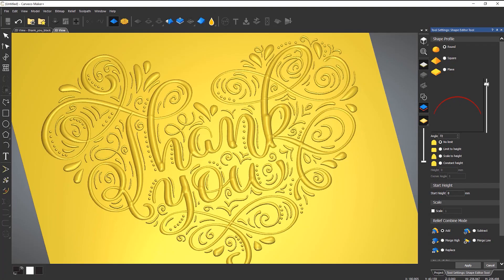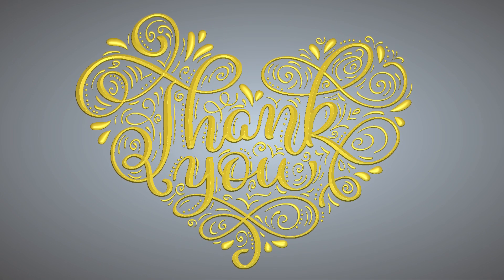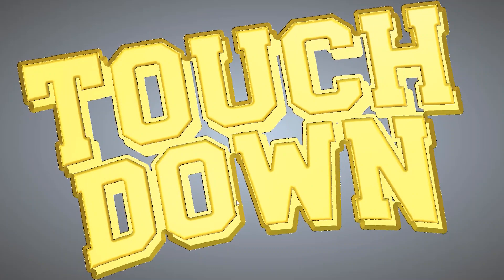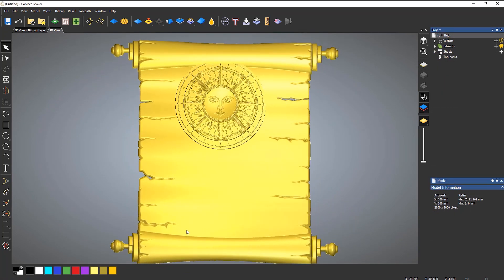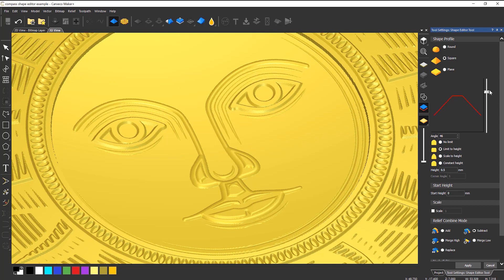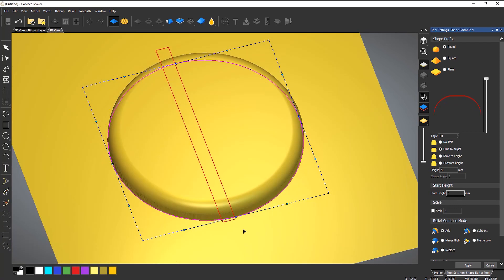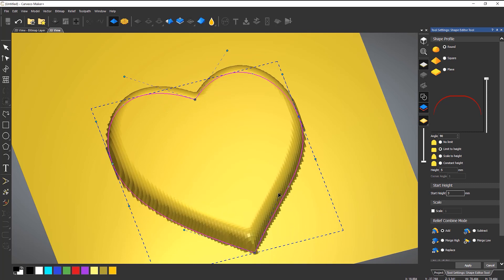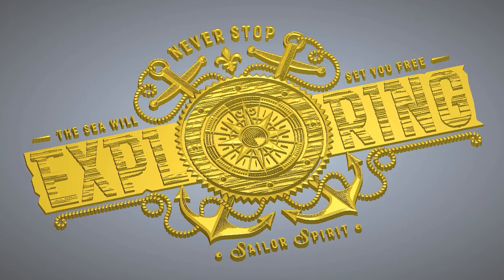Carveco Maker Plus Introducing the Shape Editor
The Shape Editor, a tool which enables you to create 3D reliefs in now available within Carveco Maker Plus. This tool is hugely useful and will improve the versatility of your designs exponentially! Happy Designing!